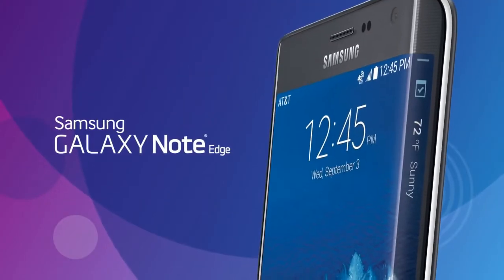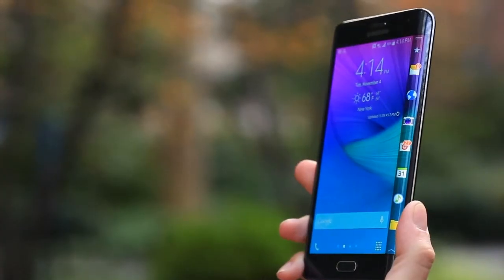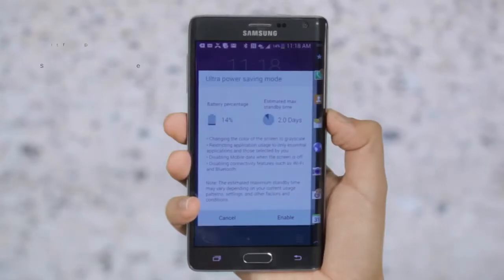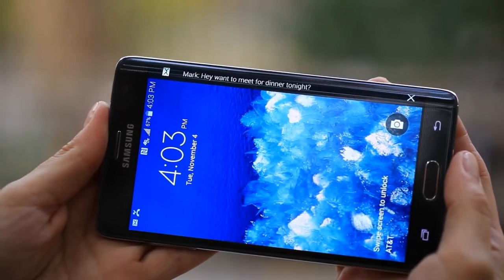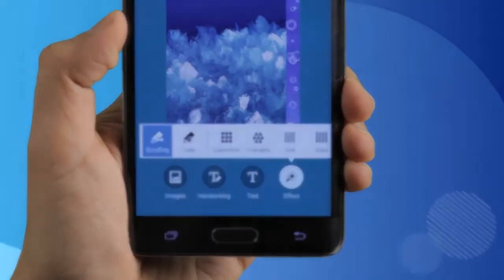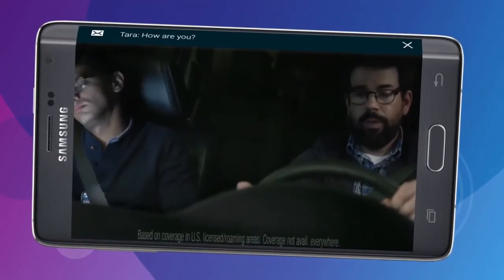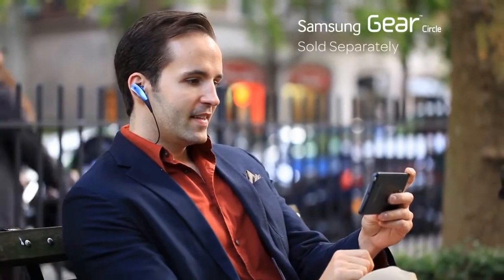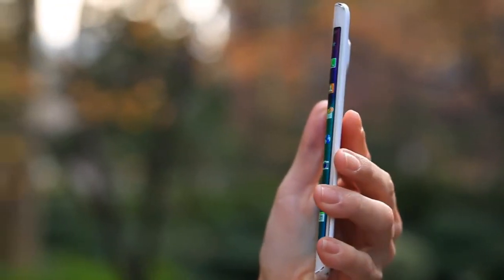Samsung Galaxy Note Edge - Belsimpel.nl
De Samsung Galaxy Note Edge is de eerste smartphone met ene display die over de rand van het scherm doorloopt! Hiermee kunt u allerlei handige functies bedienen, zonder dat dit ruimte van de touchscreen inneemt! Verder heeft deze high-end smartphone een 16-megapixel camera en kan het scherm bediend worden met de Samsung S Pen.